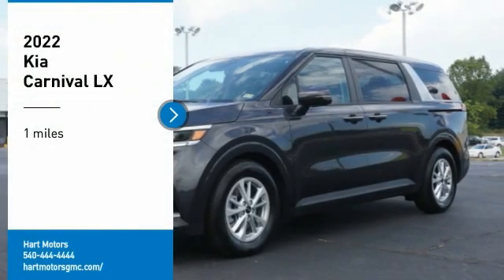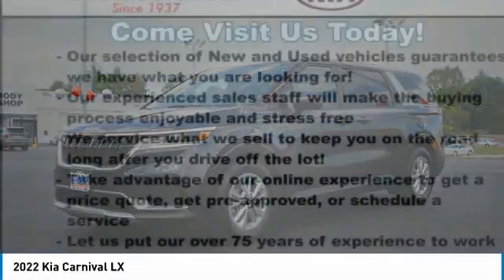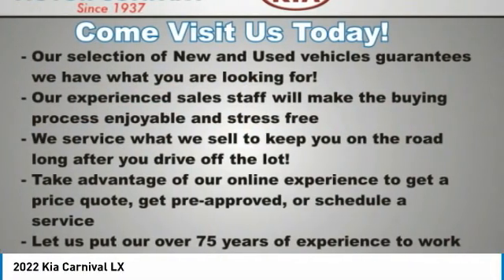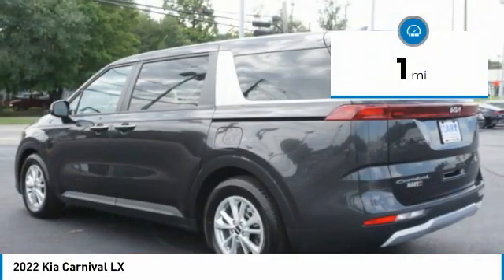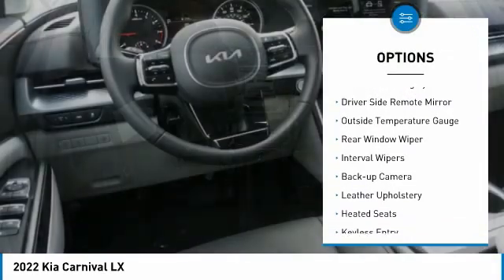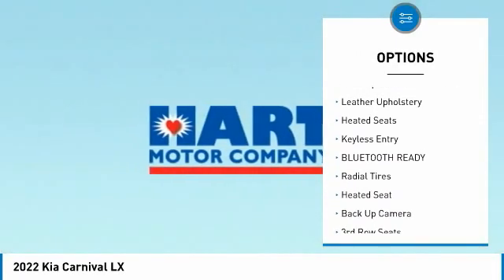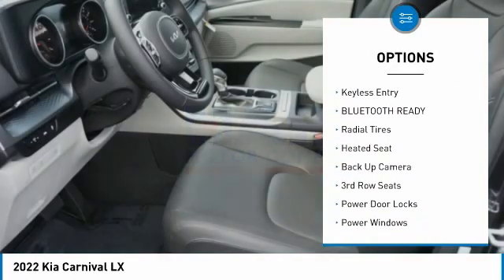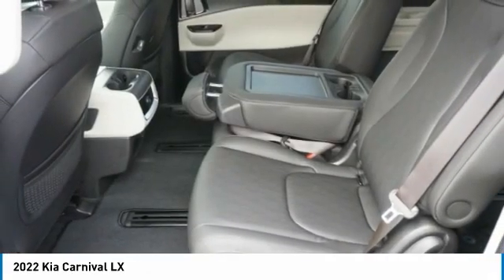2022 Kia Carnival Salem VA B4H1704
2022 Kia Carnival LX

Hart Motors
1341 East Main Street

Looking for the right vehicle? Today could be your lucky day. this 2022 Kia Carnival could be yours.